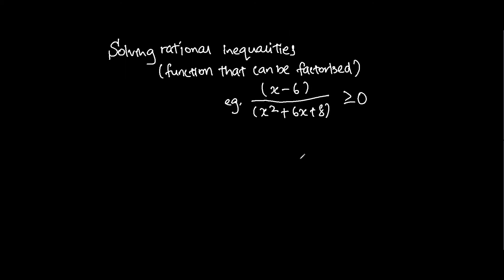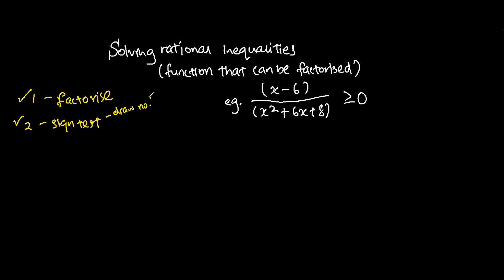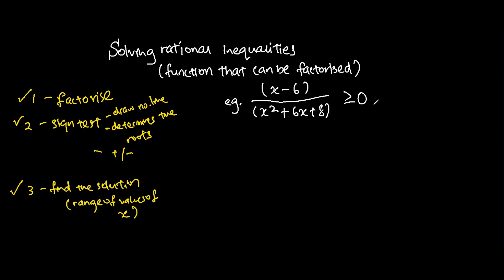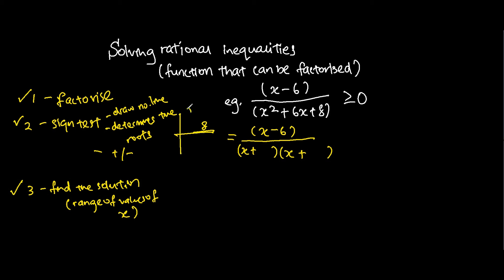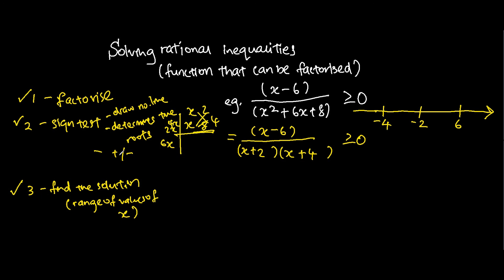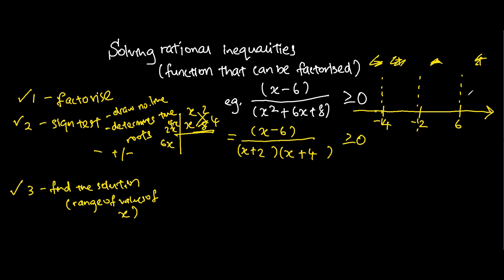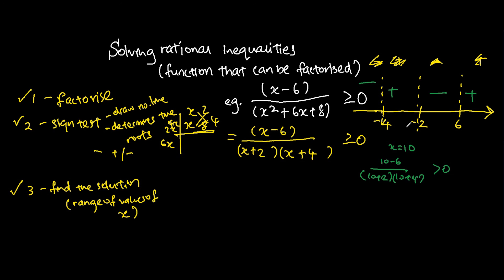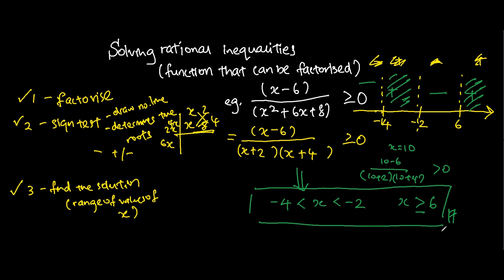Solving rational inequalities with word problem - 2017 version!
"Solving rational inequalities with word problems" -  this video will teach you on the basic of how to solve rational inequalities with word problem =D